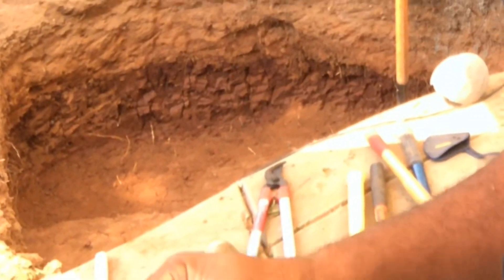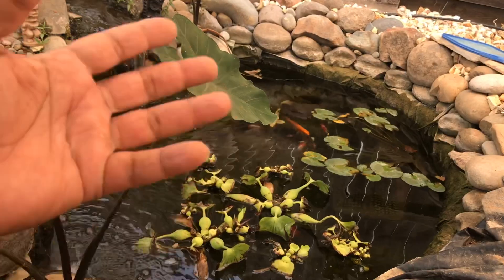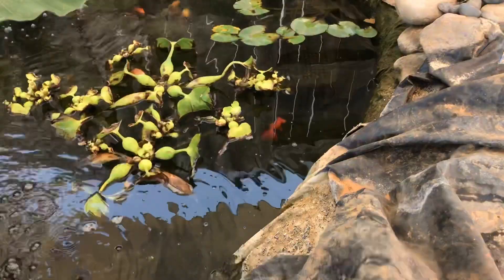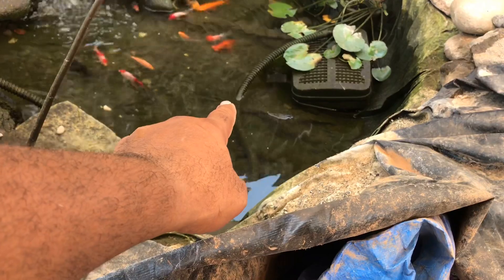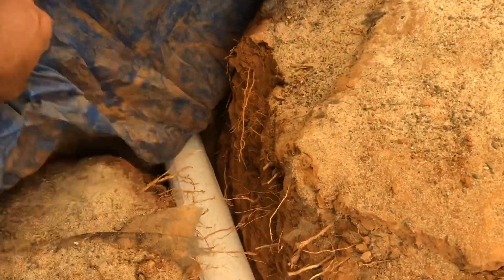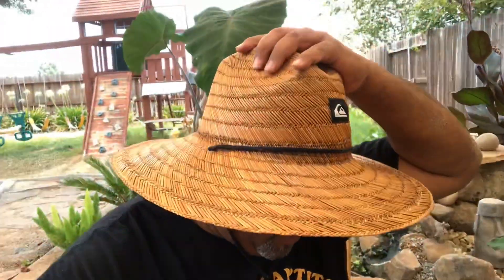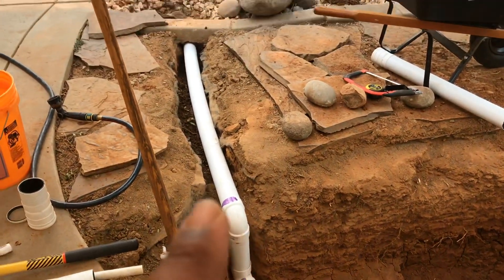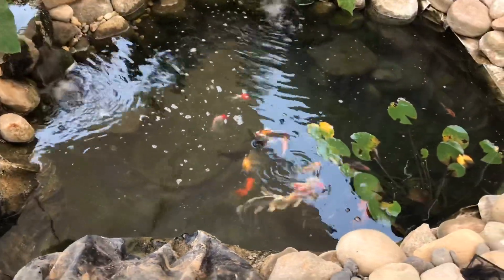DIY BACKYARD POND BUILD Hydrostatic Pressure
Ha Y N Fish Keeper MERCH
COMING SOON!!________________________________
📹WEEKLY VIDEOS📹

Don’t forget to.
MUSIC
Outro